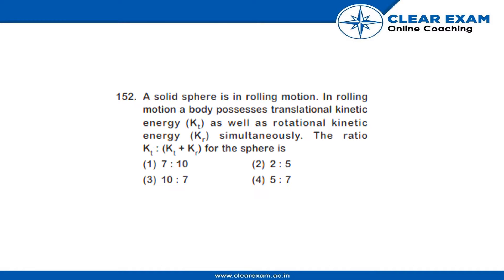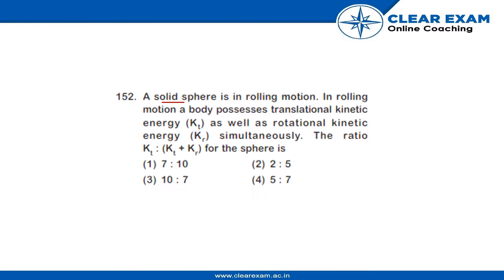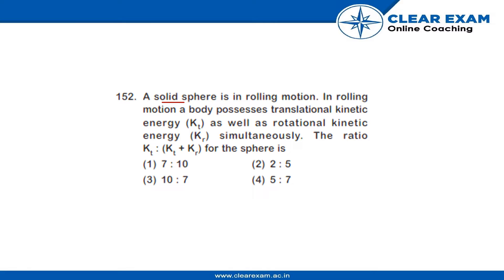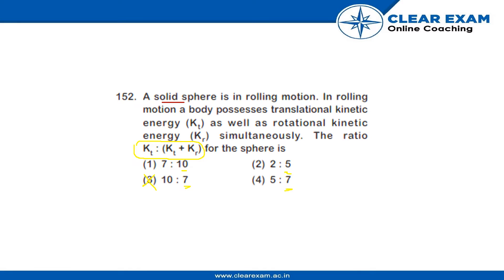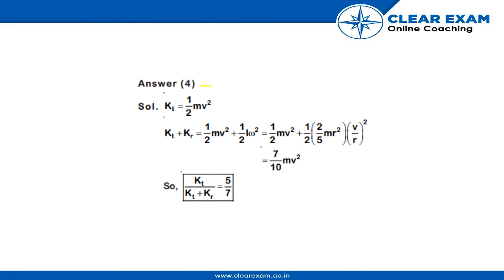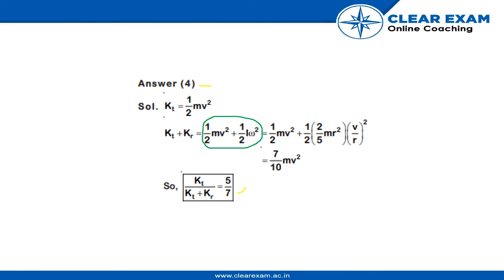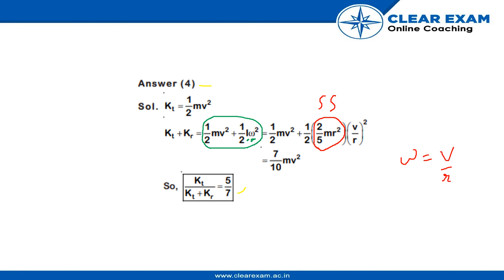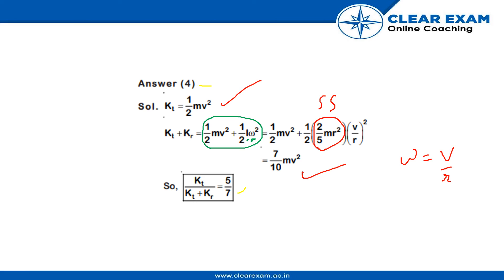NEET Previous Year Paper 2018 | Physics | ClearExam | SET QQ | Question 152